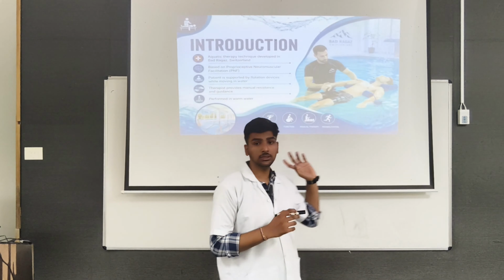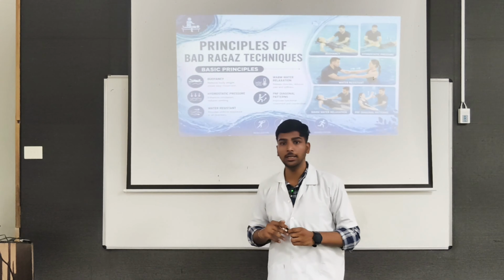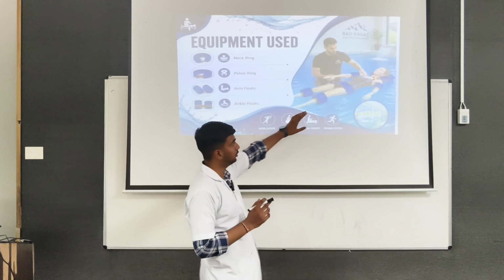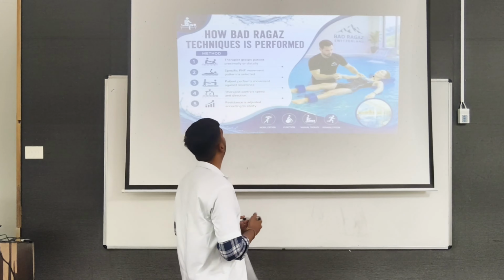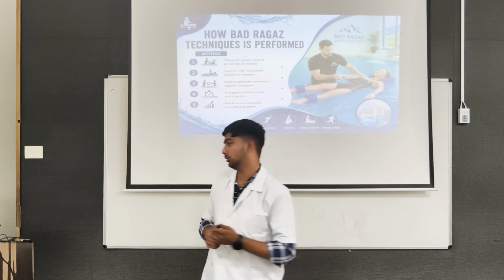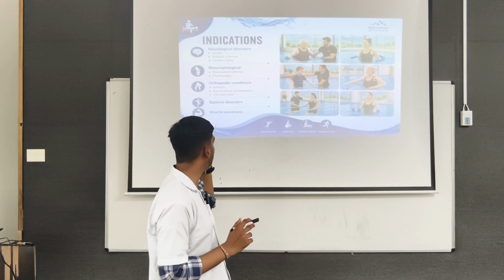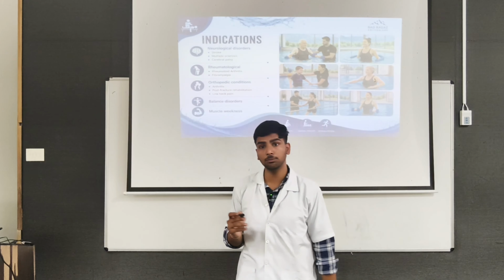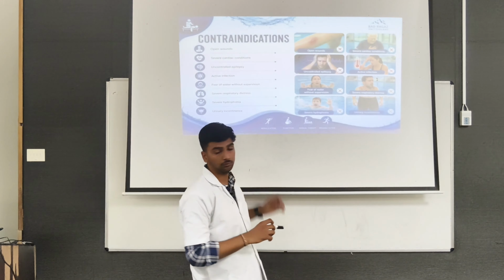Bad ragaz techniques/ Exercise therapy-2